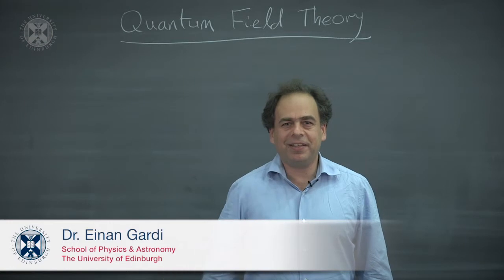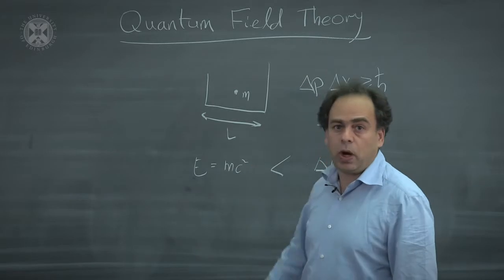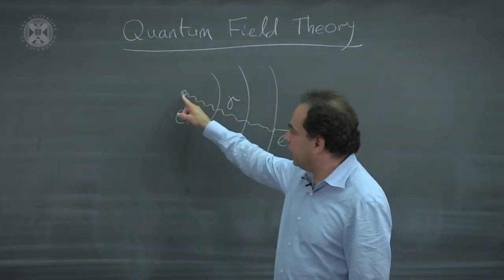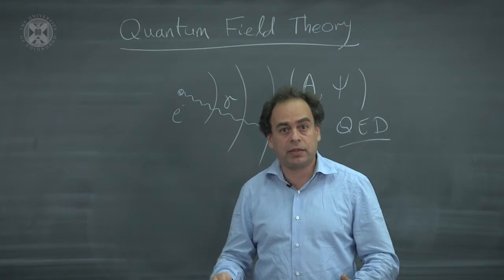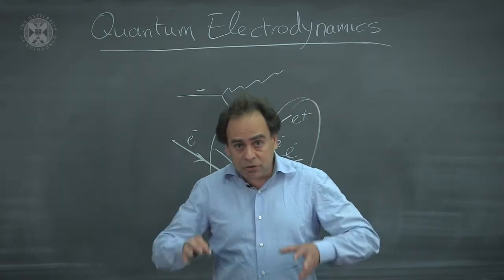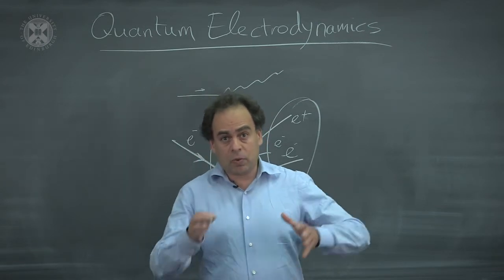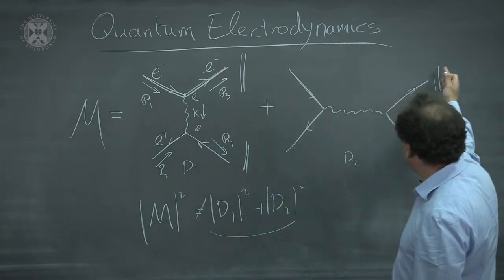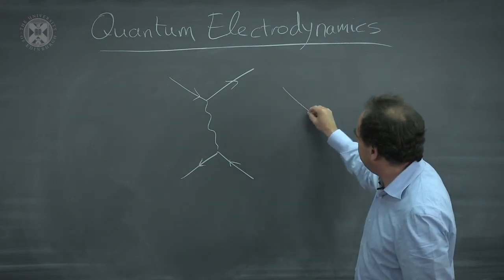3.2a. HIGGS - Elementary Processes in QED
Week three of the University of Edinburgh's "Discovery of the Higgs Boson" (HIGGS) open online course.